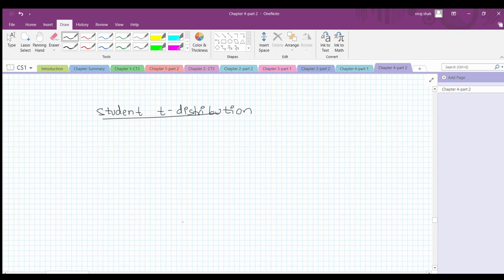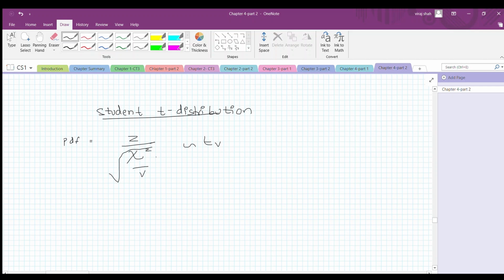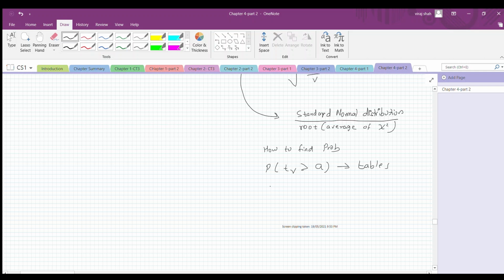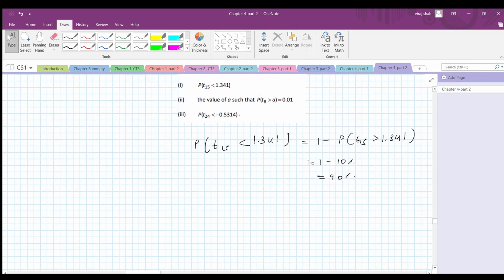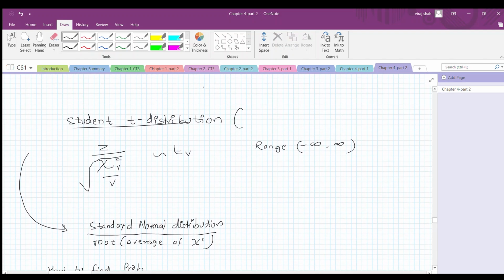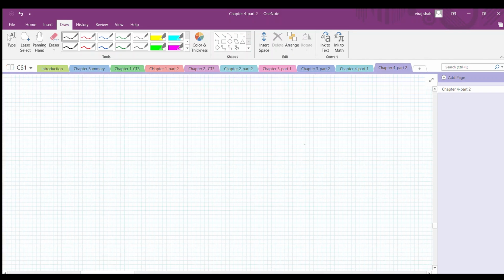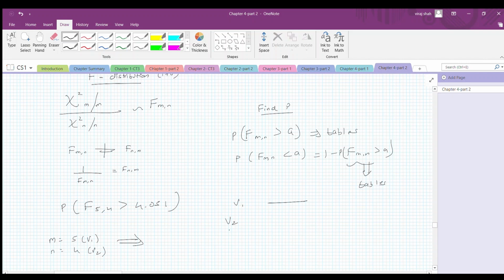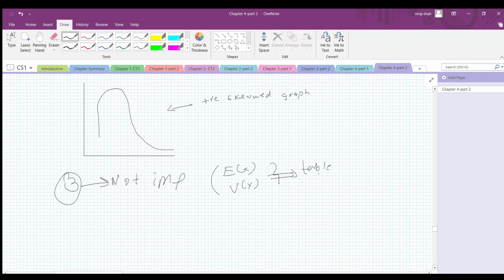CS1 Demo Lecture – Chapter 1 | Part 8 | Student’s t & F Distributions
In this video, we cover the final important distributions in CS1, focusing on their properties, applications, and practical usage in problem solving.

✅ What’s Covered in this Part:

🔹 Student’s t-Distribution

Explained the concept and its relation with the standard normal distribution

Discussed where and why it is used

Covered PDF, CDF, and interpretation like other distributions

Solved example questions for better understanding

🔹 F-Distribution

Explained concept and real-life applications

Emphasized common errors in table book value lookup

Taught how to properly read and use F-distribution tables

Covered PDF, CDF, and problem-solving approach (without derivations)